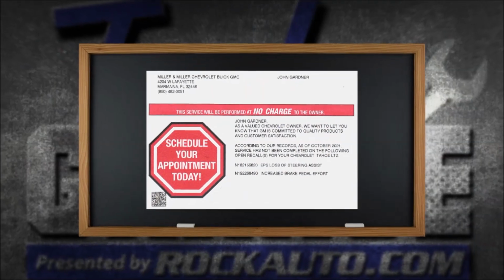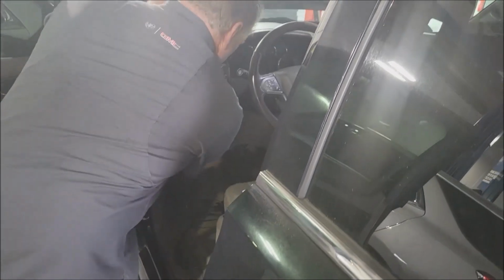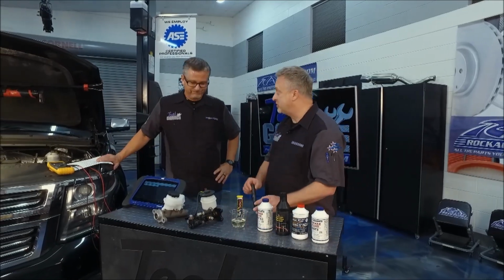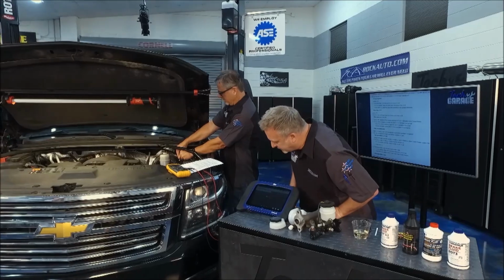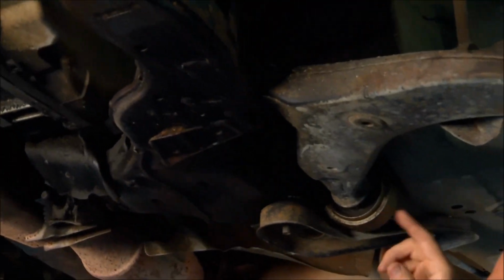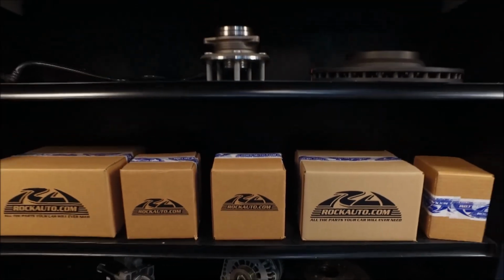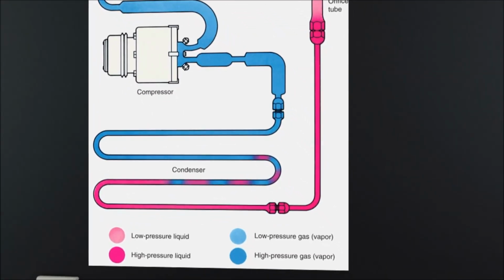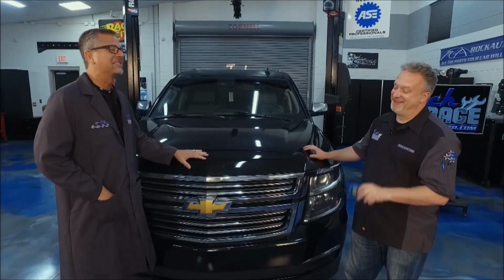Brake Fluid & Sensors, Used Car Inspection, A/C System Expansion Valves & More (Season 9/E3)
5:43 Brake Fluid & Level Sensor
10:02 Inspecting a Used Car
15:05 Choice of Parts for New & Old Cars on Rockauto
16:50 A/C System Expansion Valve & Orifice Tube